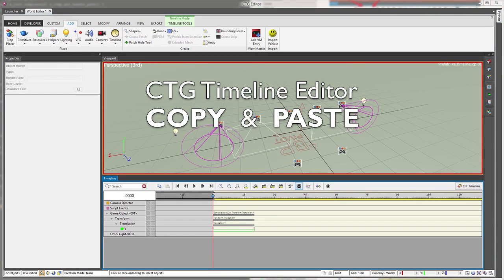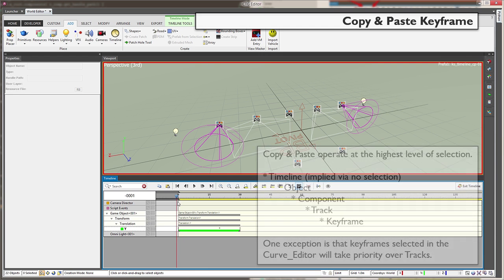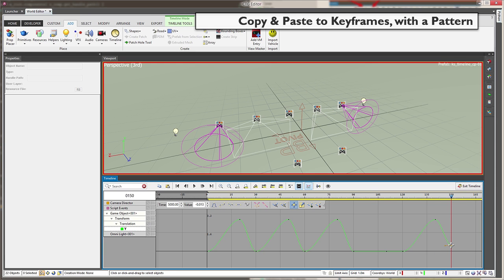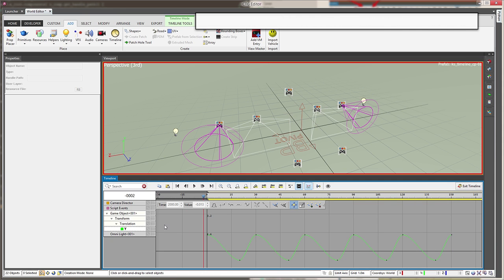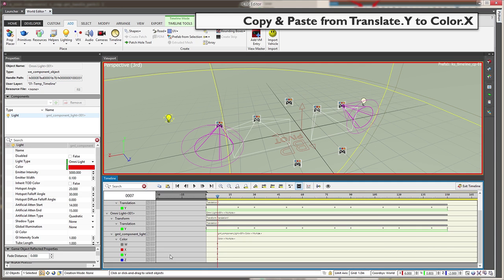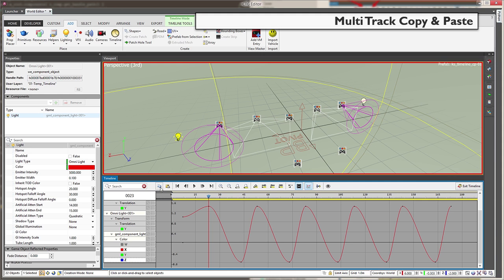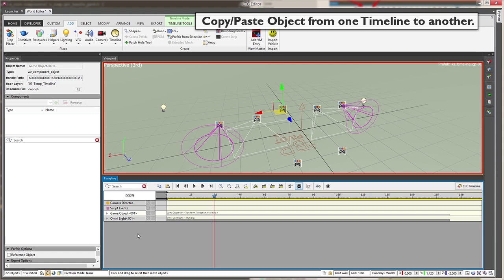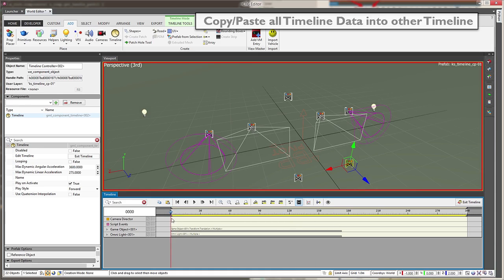Proprietary Timeline Animation Data Copy Paste